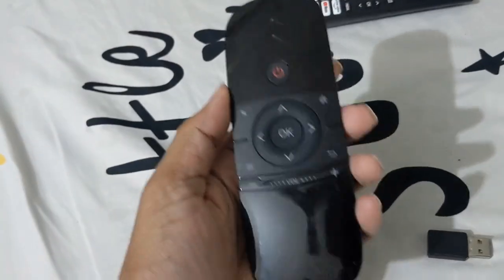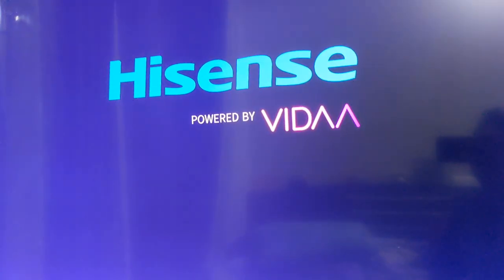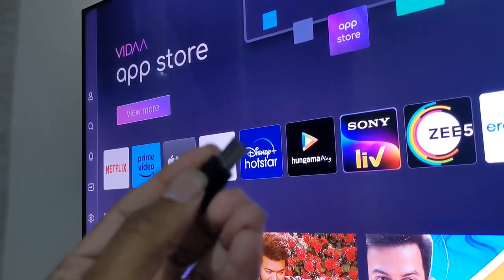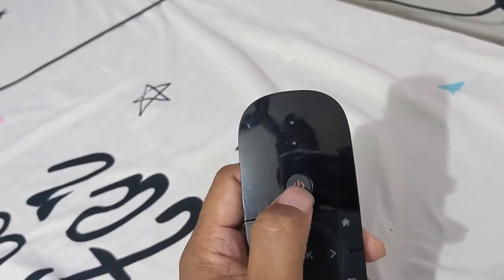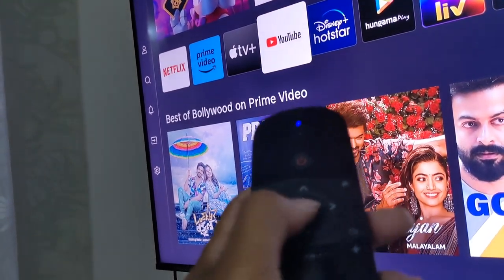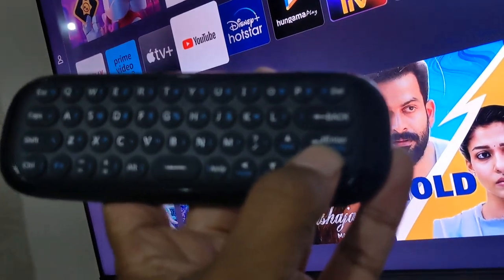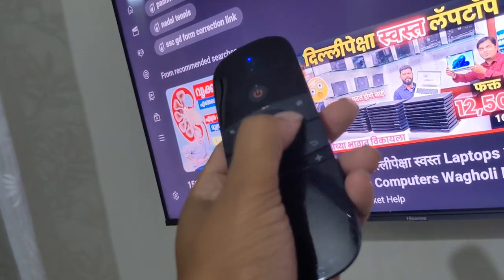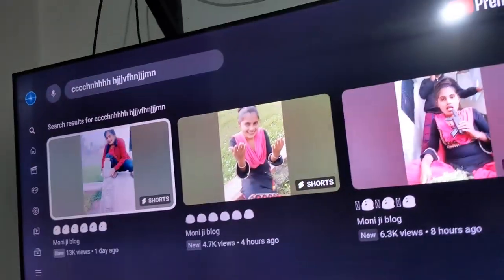HiSense QLED 4K TV and air mouse with keyboard connection testing || Troubleshooting guide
Title: "HiSense QLED 4K TV & Air Mouse with Keyboard Connection Testing | Troubleshooting Guide"

Description:
📺 In this video, we dive into the world of HiSense QLED 4K TV and Air Mouse with Keyboard connectivity! 🖱️💻 We encountered some initial hiccups, but fear not – we've got the tricks to make it work seamlessly. Join us on this troubleshooting journey and unlock the full potential of your entertainment setup!

🔍 Key Points:
1️⃣ Step-by-step connection guide for HiSense QLED 4K TV and Air Mouse with Keyboard.
2️⃣ Troubleshooting tips for common issues during the setup process.
3️⃣ Uncover hidden features and get the most out of your devices.
4️⃣ Experience a smoother navigation and enhance your TV usage.

🔧 Troubleshooting Tricks:
- Ensure proper pairing procedures.
- Update firmware/software for both devices.
- Adjust TV settings for optimal compatibility.
- Troubleshoot common issues with Air Mouse functionality.

👍 Don't let connectivity challenges get in the way of your ultimate entertainment experience! Watch, learn, and conquer the HiSense QLED 4K TV and Air Mouse setup game with our comprehensive guide. 🚀🔗